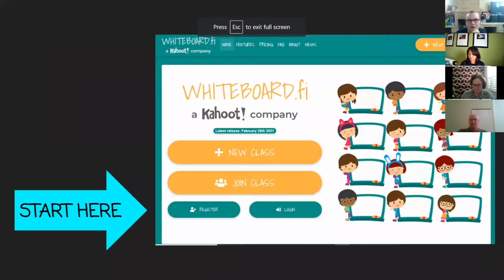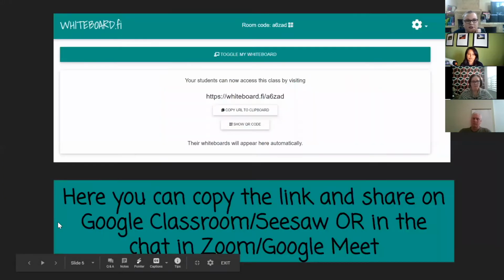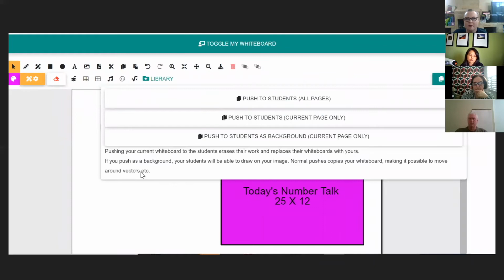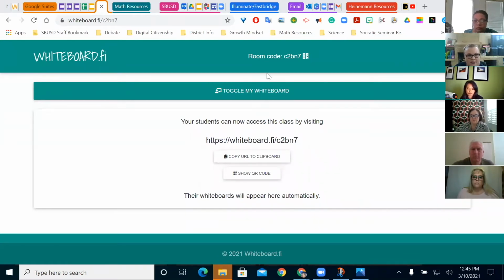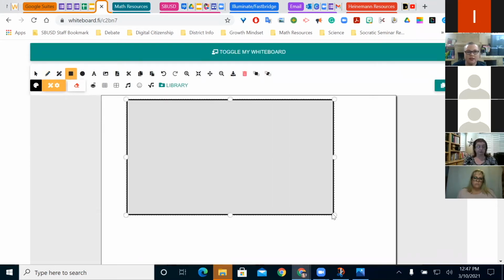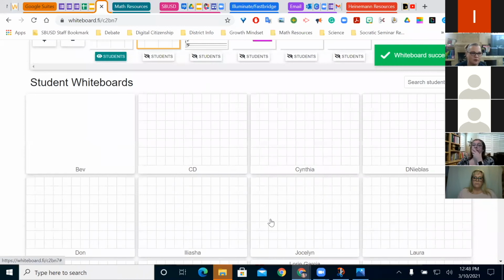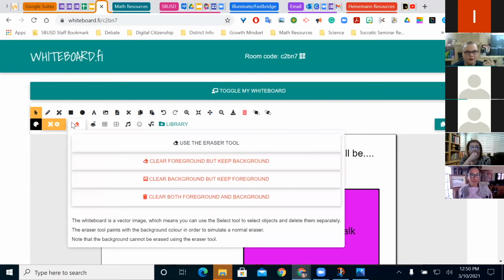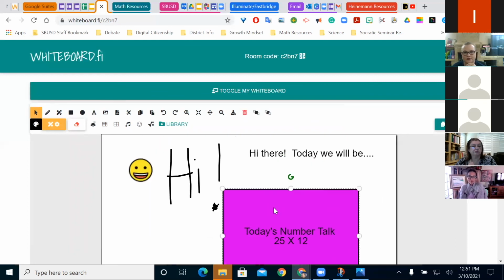Whiteboard fi Kristin Smith